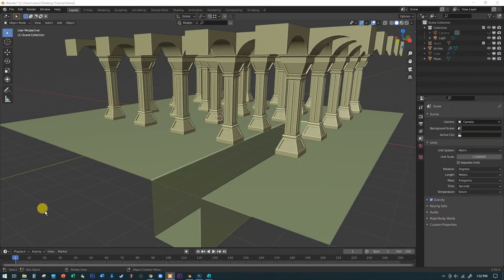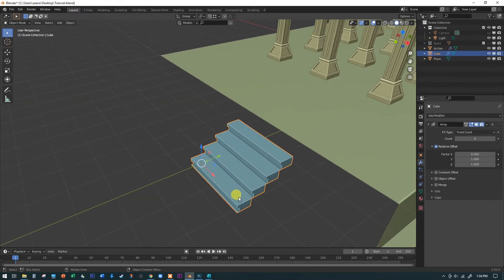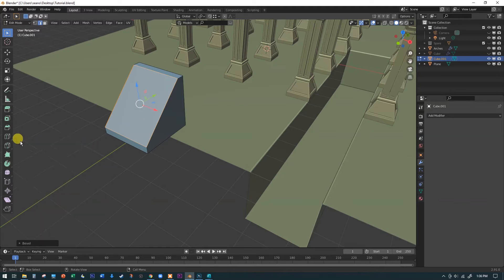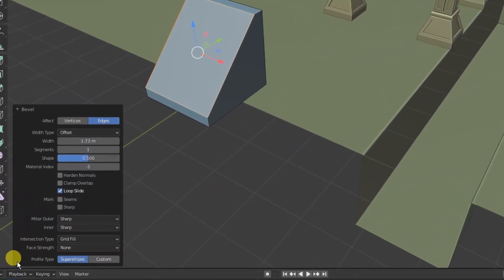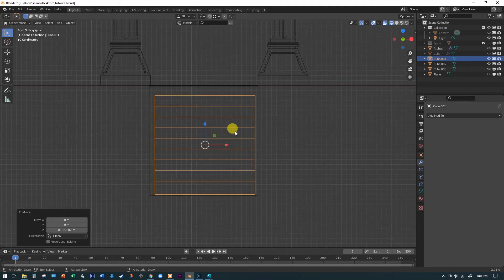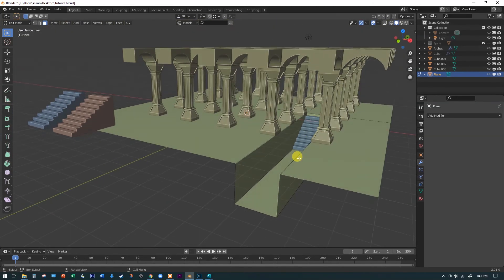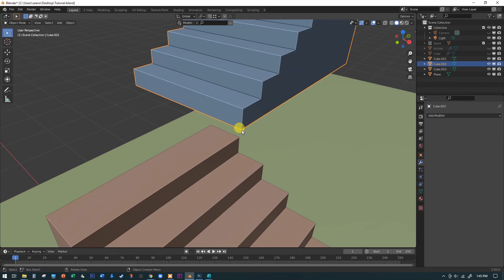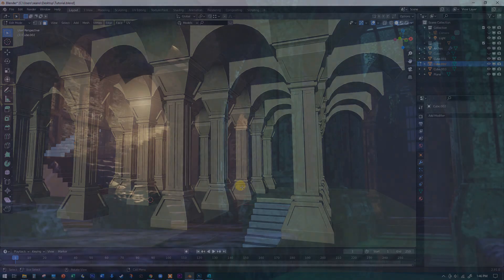Blender Dungeon Part 7 Stairs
This introduction Blender tutorial takes beginners through the process of building a dungeon scene while demonstrating Blender’s core concepts. In this video you'll learn how to adjust your camera to set up your shot for rendering.